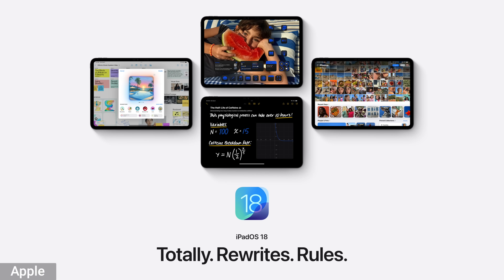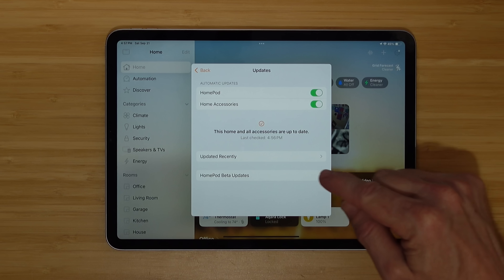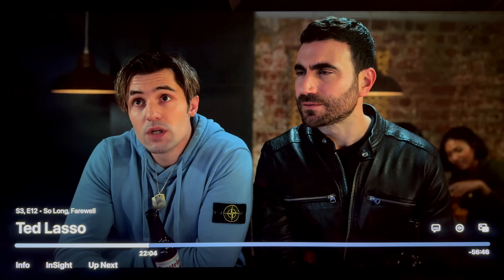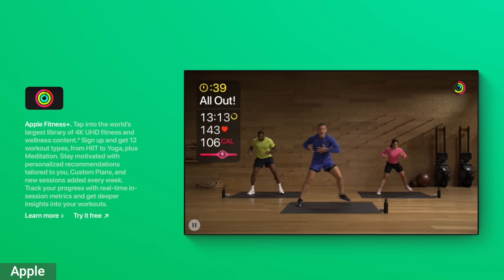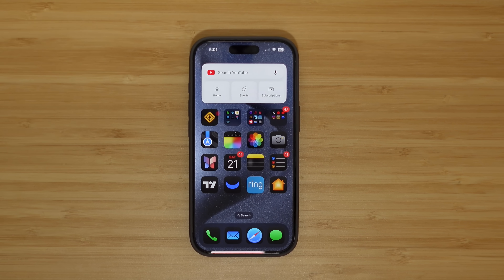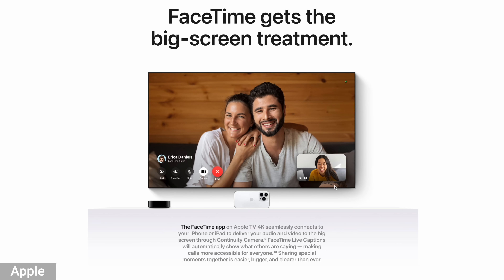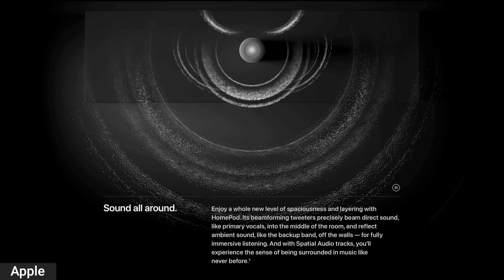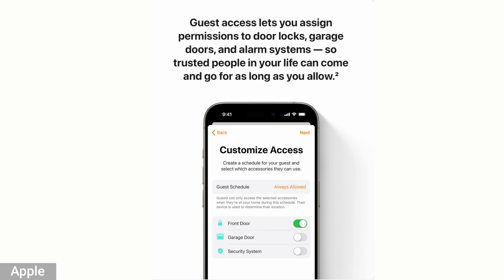NEW Apple TV, HomePod & Home Features with tvOS 18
tvOS 18 is out and brings some new updates and features to the Apple TV and HomePods. Both are great devices that keep becoming better. We have smart home updates too.

Chapters:
00:00 Introduction
01:17 Insight
01:40 Automatic Subtitles
02:35 Enhanced Dialogue
03:30 Fitness+
03:50 Apple Watch Tip
04:12  iPhone Tip
04:45 Screensavers
05:23 FaceTime Updates
06:00 AirPlay Spatial Audio
06:44 Faster Local Siri
07:21 Guess Access
08:08 Ultra Wide Band Locks
09:00 Pick a Hub